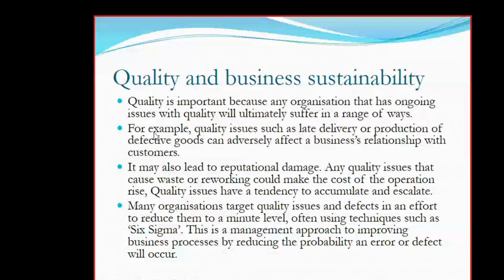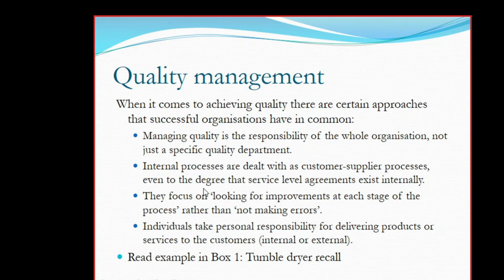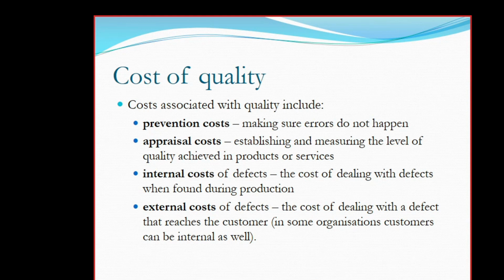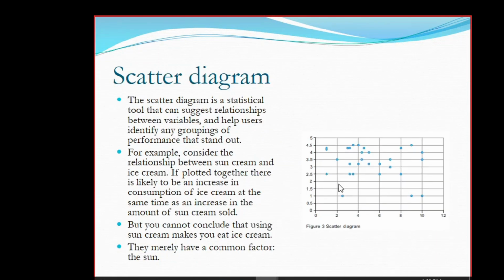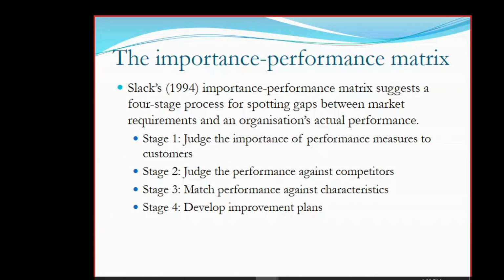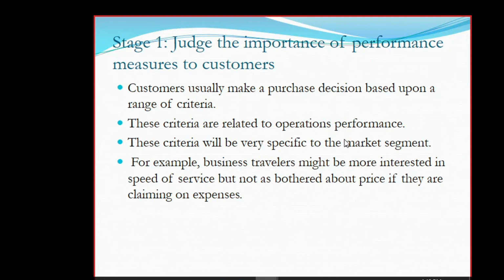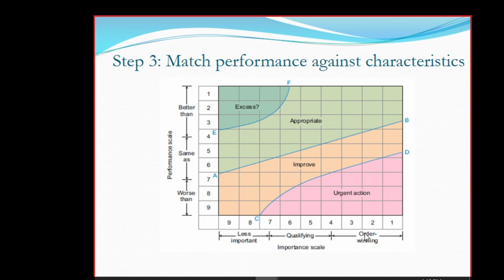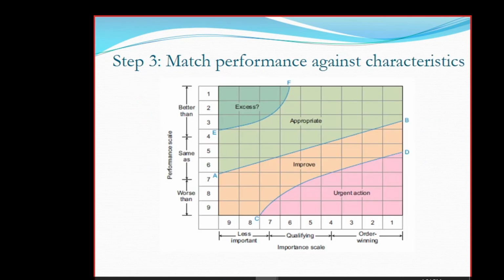B207B- Week 10- Dima Hachem- The importance of quality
The importance of quality
Quality improvement